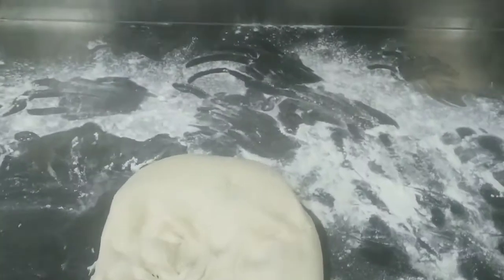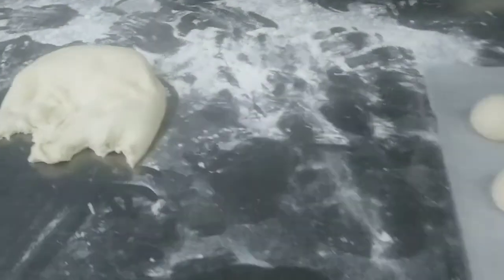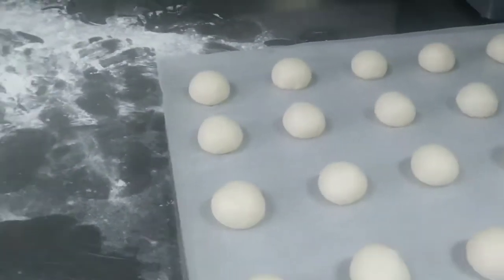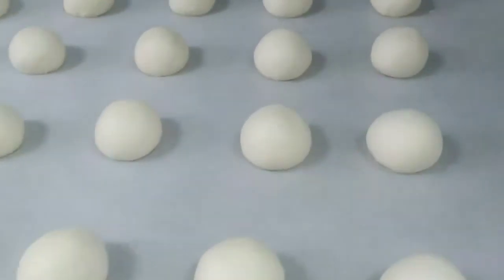how to make burger bun homed Burger pastry bachelorchickenbiryani # by abusayed tv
hocolate Pastry Cake Bakery style/Dutch Chocolate Pastry recipe by cooking baking secret

chocolate pastry
ingredients

chocolate sponge
eggs 4
sugar 1/2 cup 100 g
flour 3/4 cup 75 g
coco powder 2 tbsp 25 g
1 tsp baking powder
1 tbsp vanilla essence or powder

chocolate frosting
dark chocolate 100 g
heavy cream 50 g
whipping cream 200 ml 1 cup

chocolate glaze
dark chocolate 150 g
heavy whipping cream 90 g

chocolate syrup
milk 1/4 cup
1tbsp sugar
1tbsp coco powder

Music in this video
Listen ad-free with YouTube Premium
Song
Walking in the Sky
Artist
Nico Staf
Album